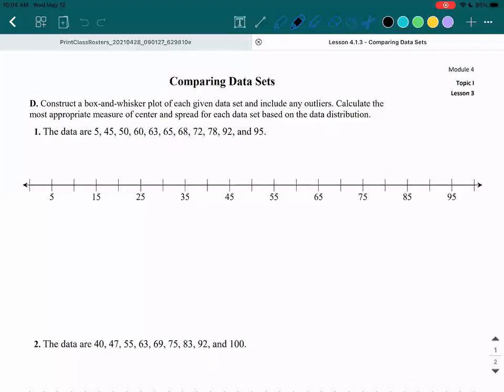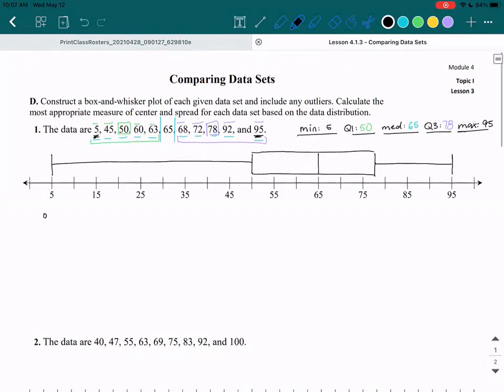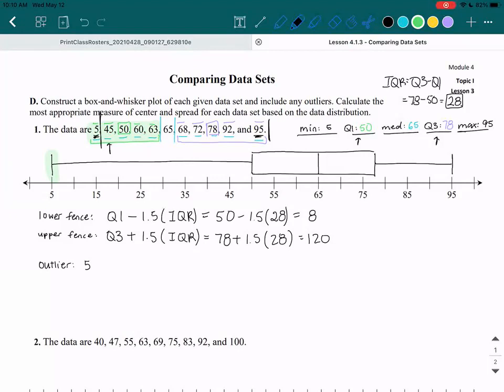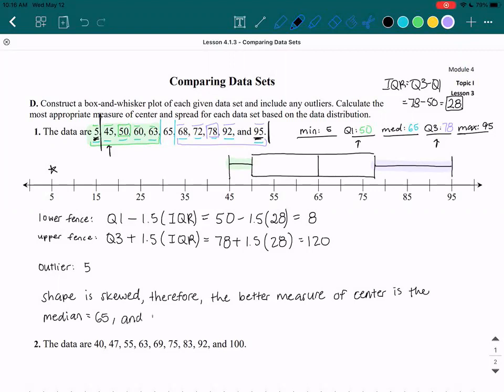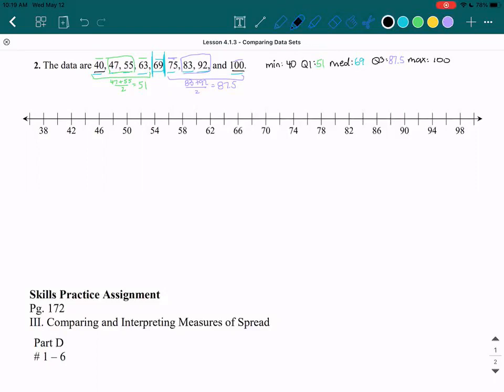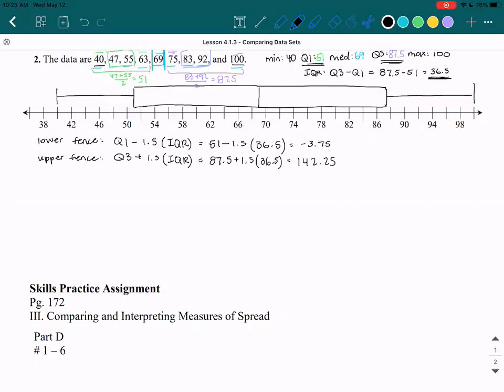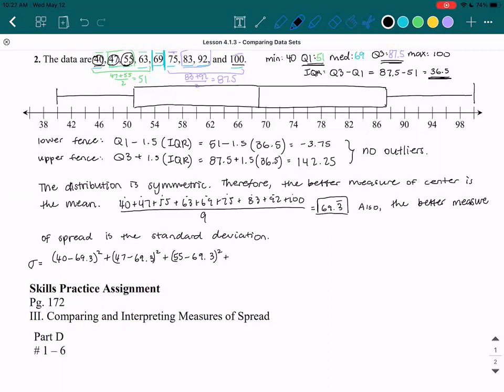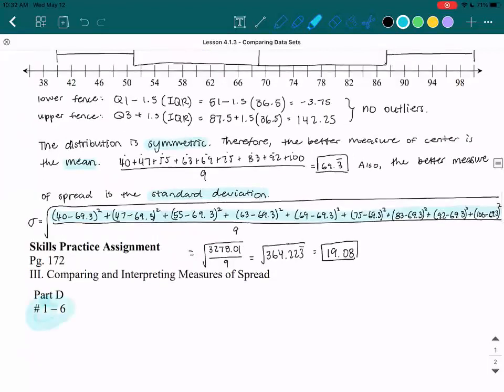4.1.3a Better Measure of Center and Spread